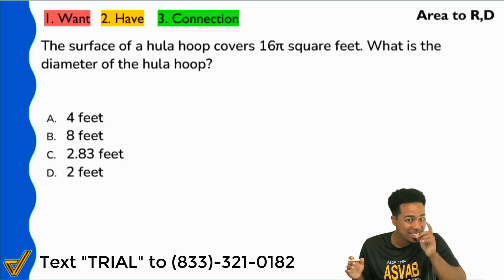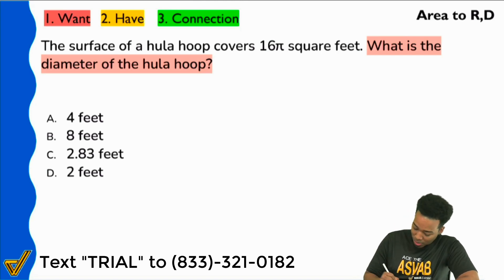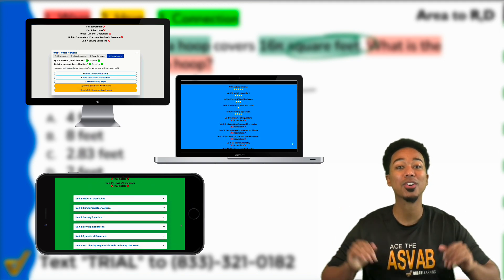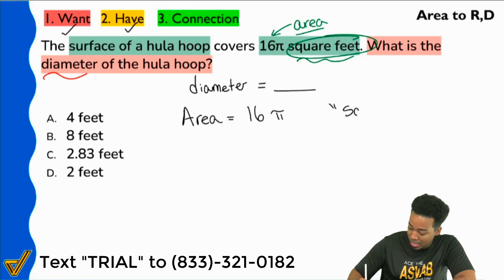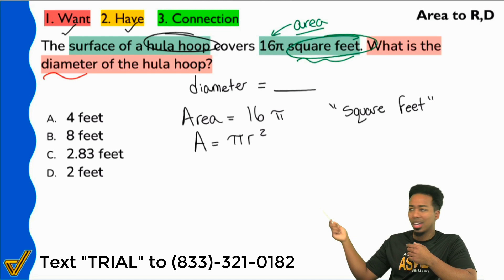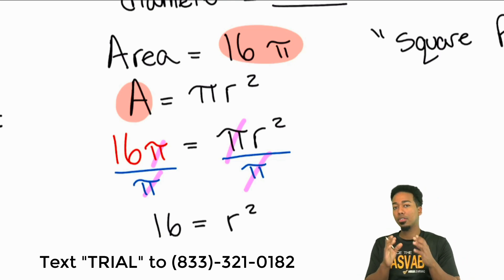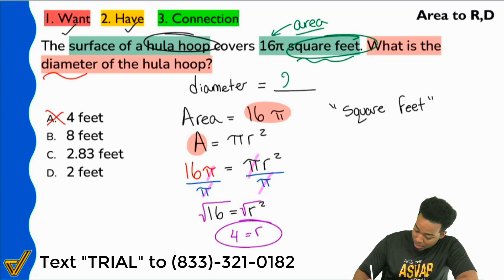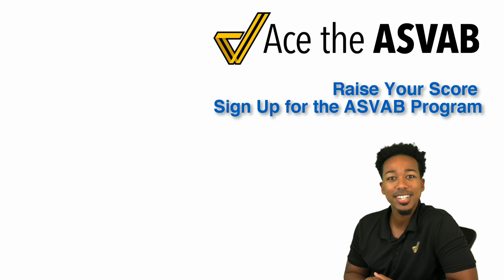ASVAB Math Knowledge - Circle Word Problem - Walkthrough Example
1. What do we want?
2. What do we have?
3. What's the connection?